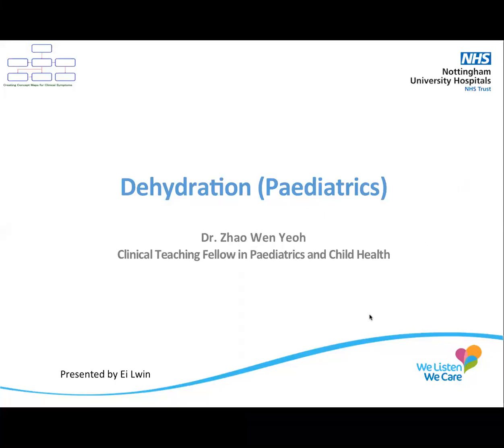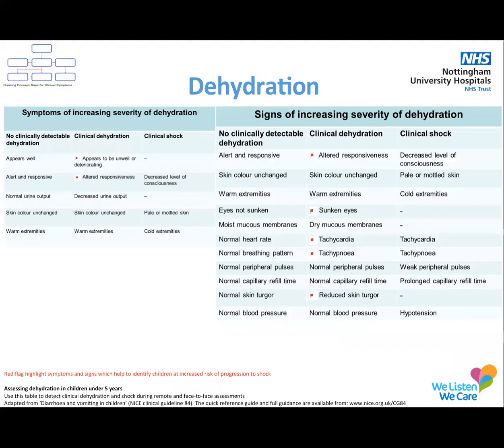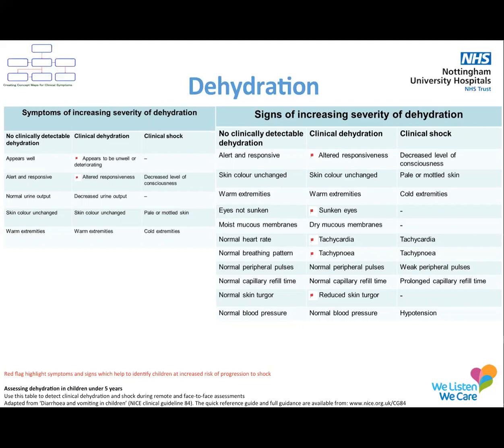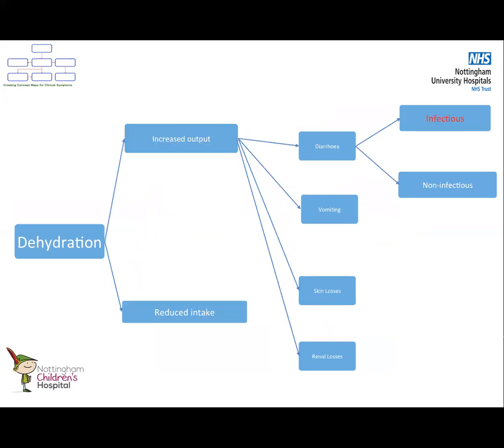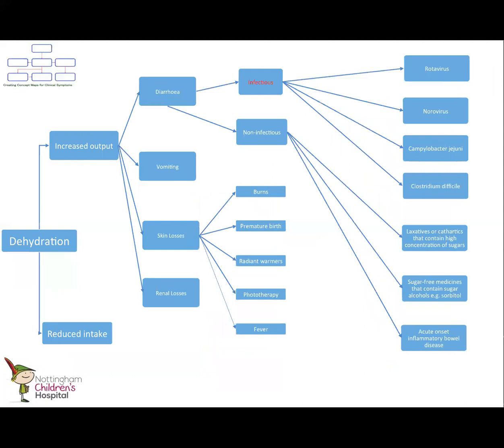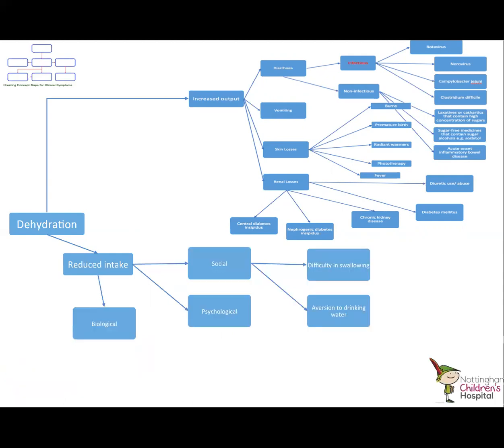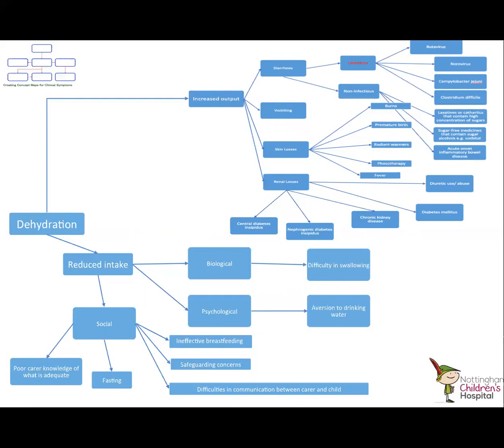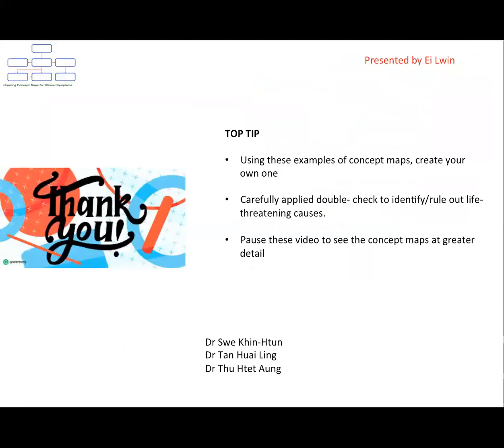Concept Maps: Approach to "A Paediatric Patient with Dehydration"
Please be noticed that the corrected slide is set up as a thumbnail which is supposed to replace the second to the last slide.

1. Dr. Swe Yin Khin-Htun ( MBBS, MRCS, MMedSc, Ph.D., FFST, FHEA, MAcadMEd, FICS)
2. Dr. Huai Ling Tan ( MBChB Edinburgh )
Foundation Doctor, Nottingham University Hospitals NHS Trust
3. Dr. Thu Htet Aung ( MBBS, MRCP UK )